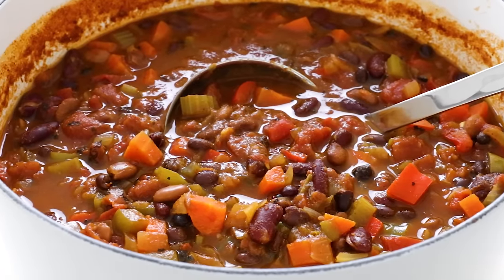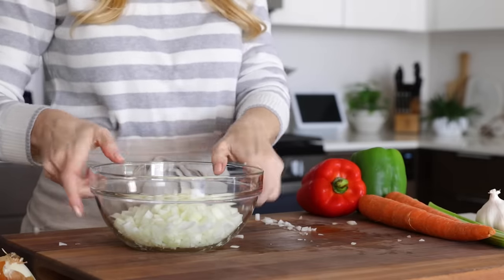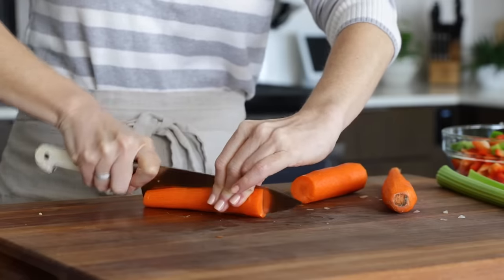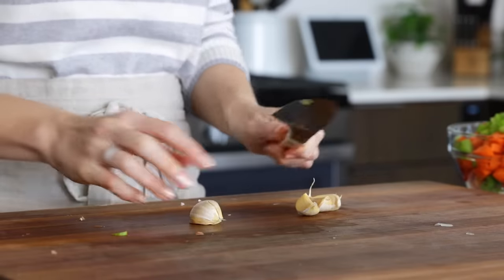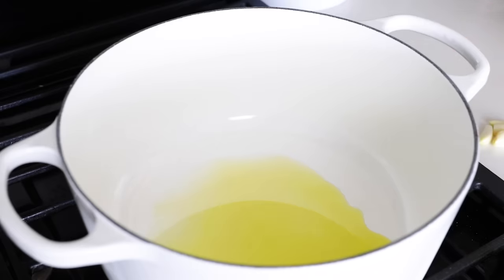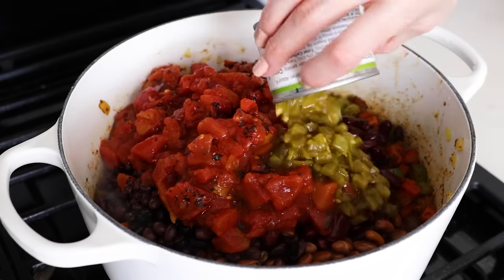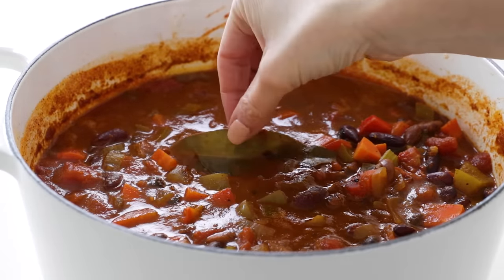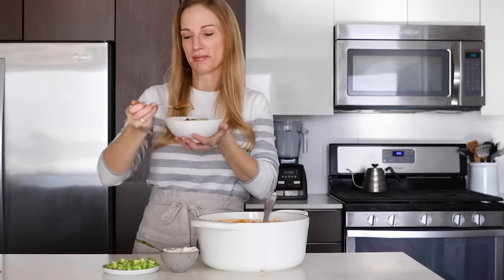VEGETARIAN CHILI | a healthy, one-pot vegetarian recipe you'll love!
This is everything a vegetarian chili should be with warming spices and aromatics, good-for-you vegetables, hearty beans, and whirls of comfort with every bite. It's truly a sensational dinner idea loved by vegetarian and non-vegetarians alike!

With the combination of diced vegetables, three different types of beans, and a smoky, rich broth, you won't even realize there's no meat involved. Now that's the beauty of plant-based, vegan, and vegetarian recipes.

It's easy, budget-friendly, healthy, perfect for meal prep, and a great one-pot meal! I can't wait to see you make it!

► PRODUCTS MENTIONED:
7" Chef's Knife
Le Creuset Dutch Oven

► TIMESTAMPS:
00:00 Intro
00:35 Slice and dice the vegetables
03:46 Drain and rinse the canned beans
04:19 Saute the vegetables in a pot
04:50 Add the garlic and spices
05:22 Add beans, diced tomatoes, diced green chilies, vegetable broth, and bay leaf
06:09 Simmer for 30 minutes
07:10 Serve and garnish
07:43 Taste test